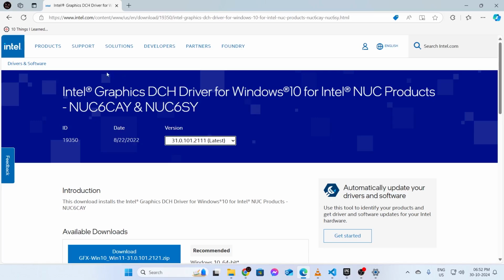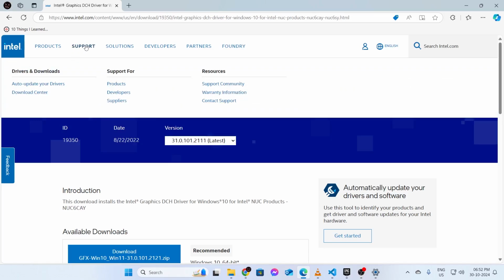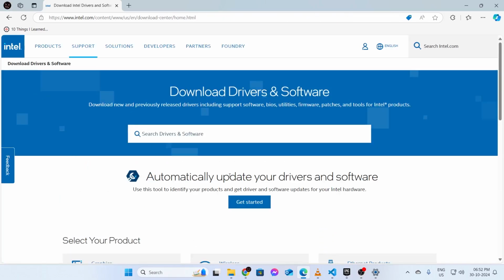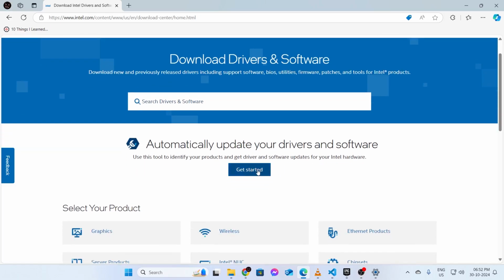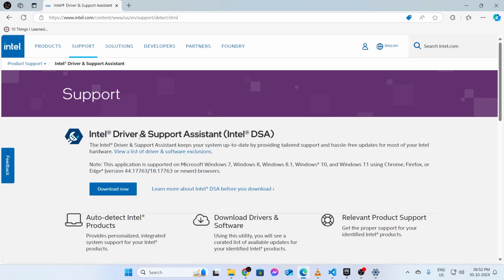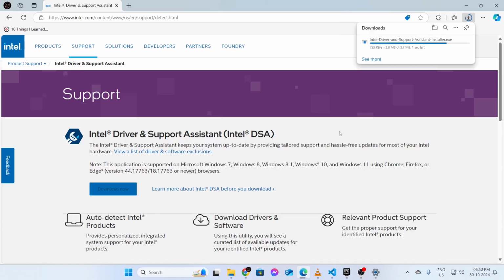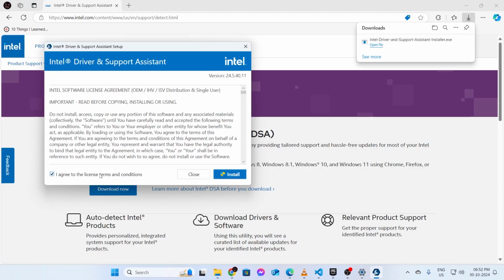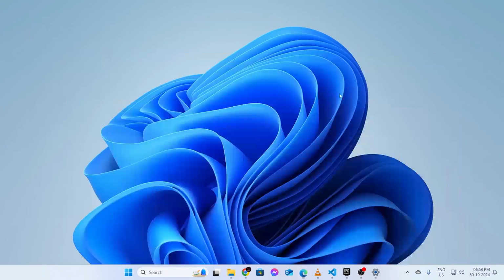How to Update Intel Graphics Windows DCH Drivers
A quick tutorial on, how to update Intel graphics Windows DCH drivers.